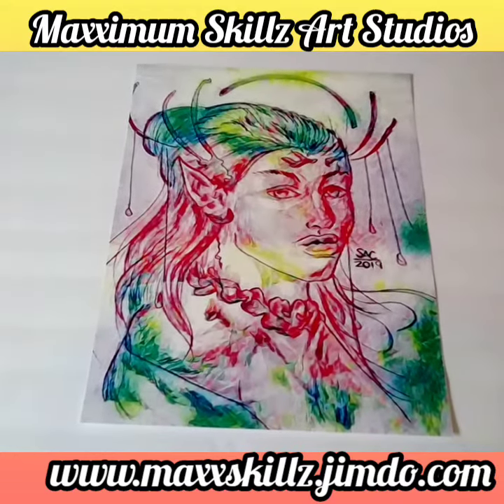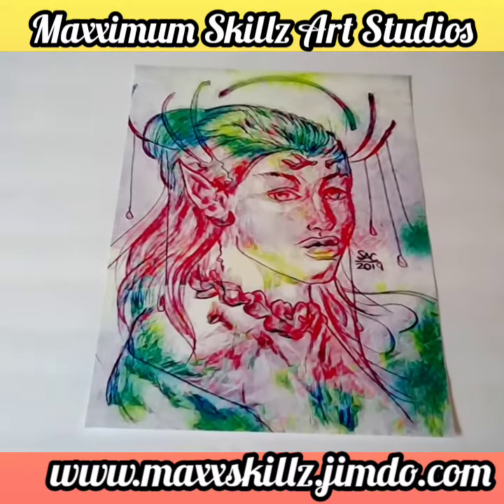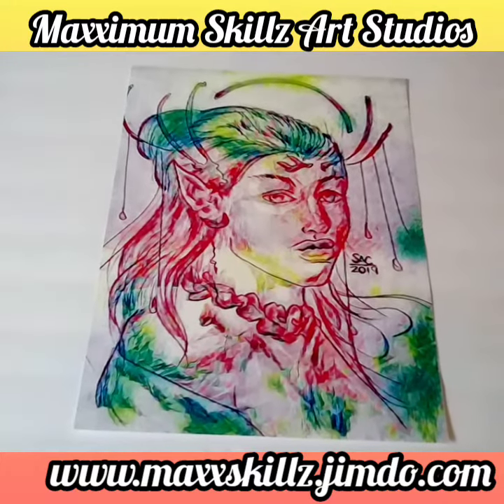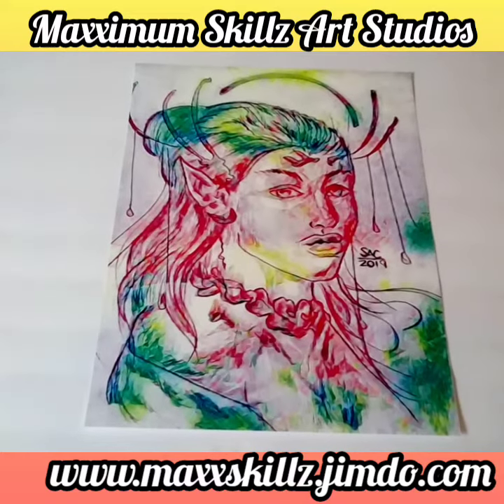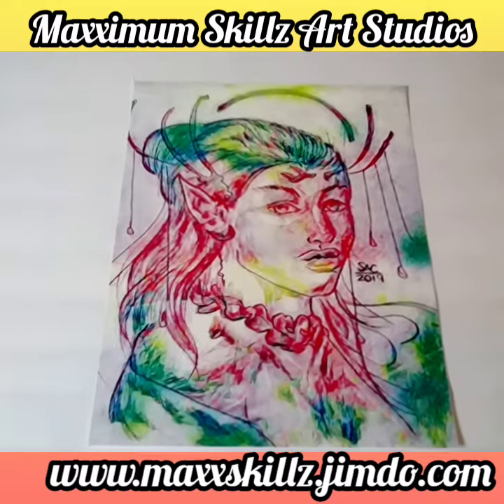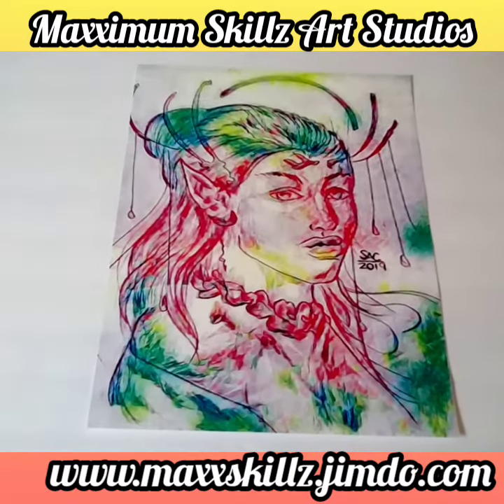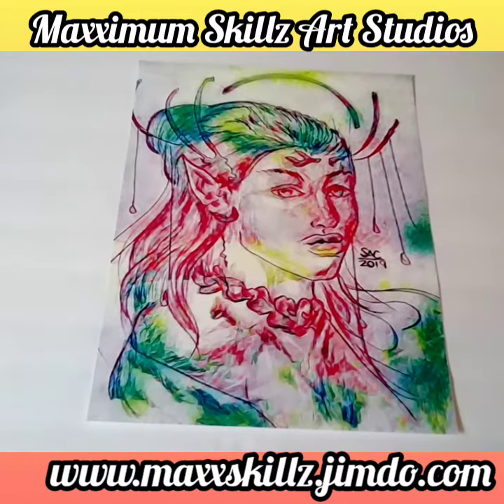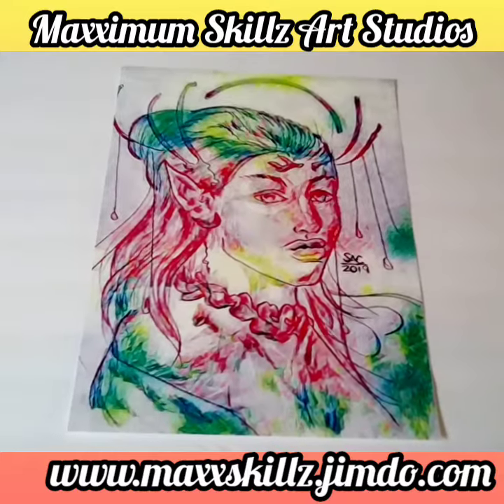Recently Drawn Oil Pastel Illustration Video